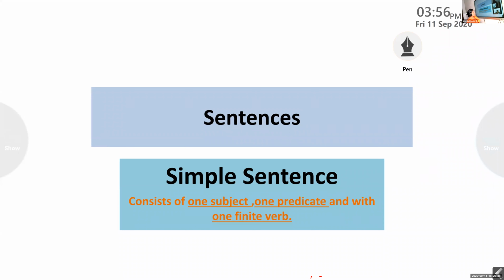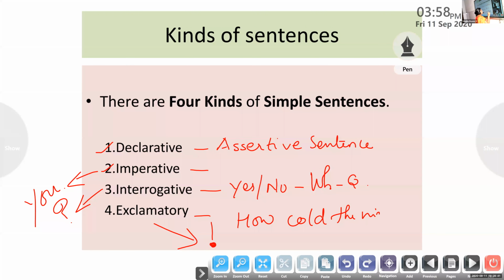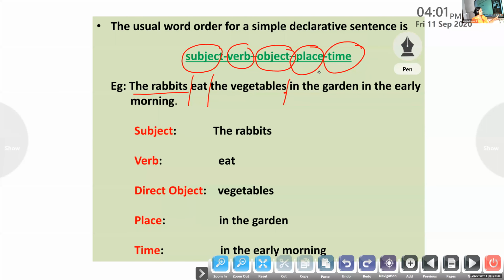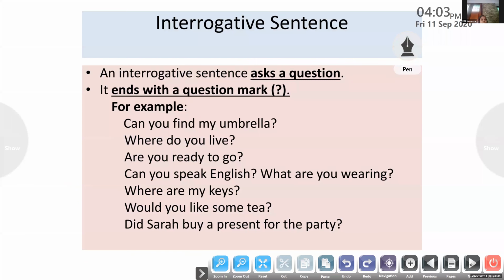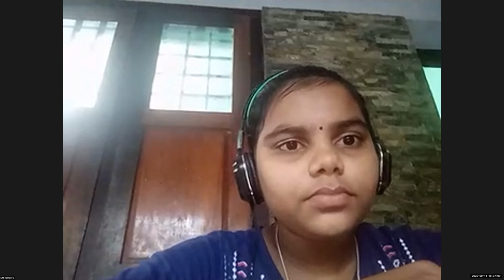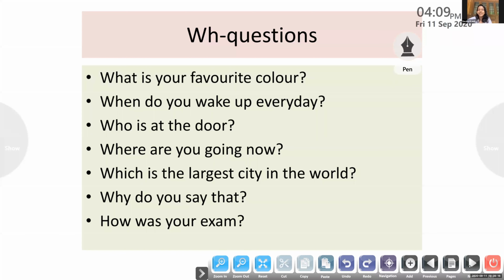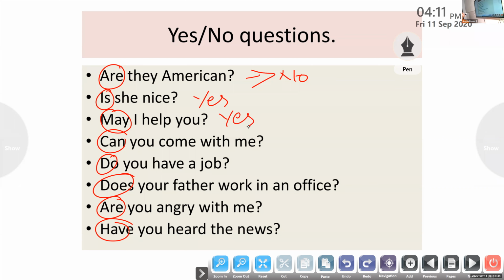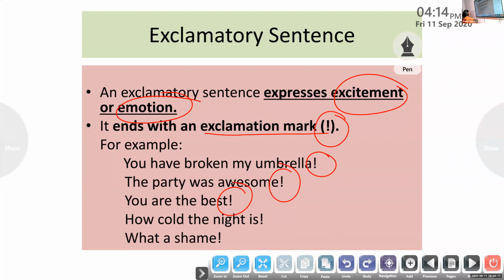Dr.Raju Davis International School | CLASS 6 ENGLISH GRAMMAR | 11-09-2020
CLASS 6 ENGLISH GRAMMAR KINDS OF SENTENCES